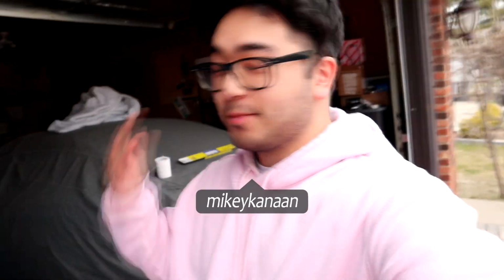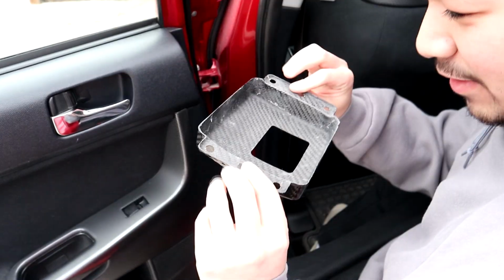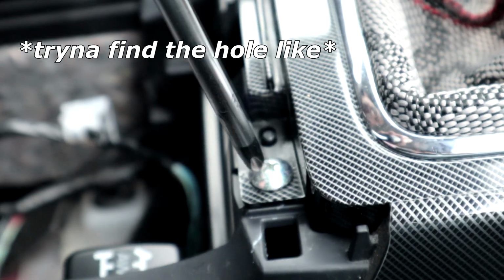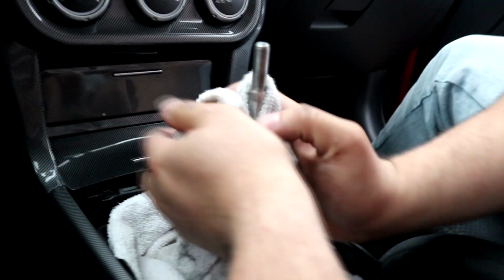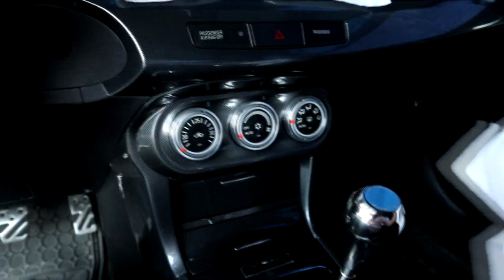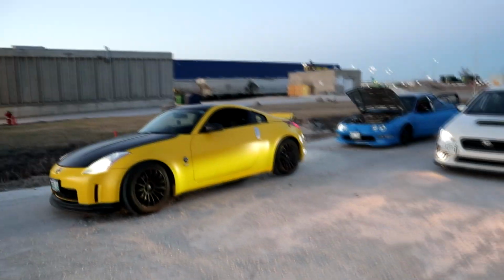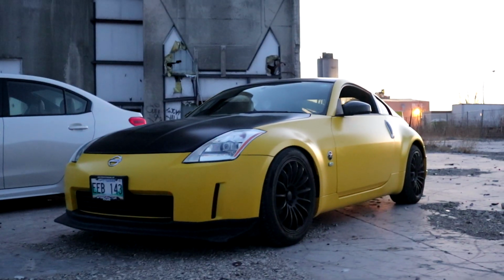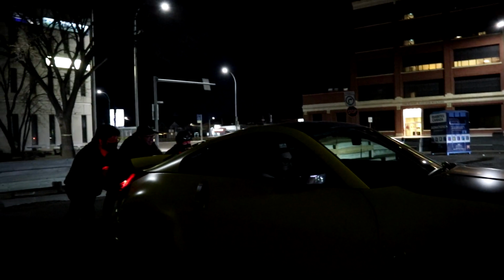EVO X// Carbon Fiber Shift Boot Delete Install + MY 350Z DIED...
Somehow Josh finds all these small rare parts for the EVO and it makes me jealous lol this little install is an huge upgrade if you want your interior to stand out from the rest and it s not too expensive either! aaand my nissan dies in this video...